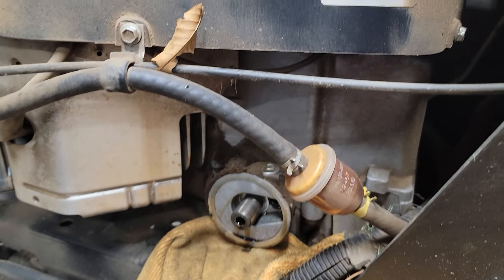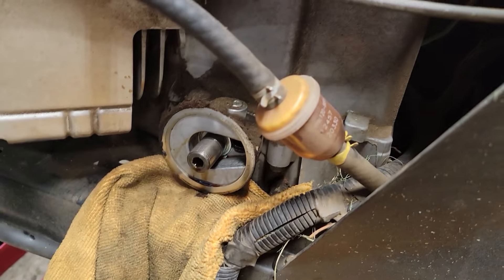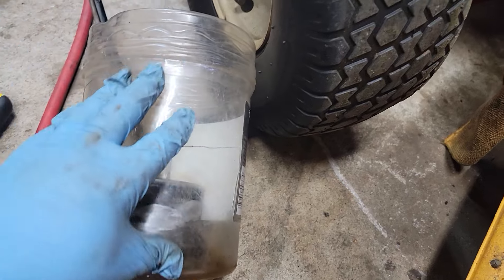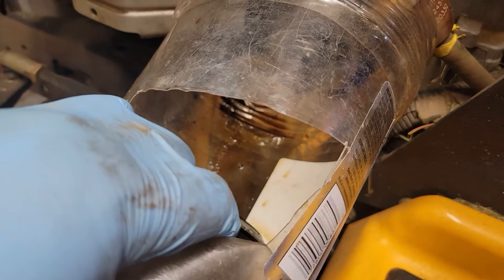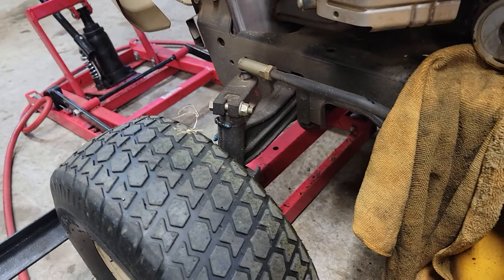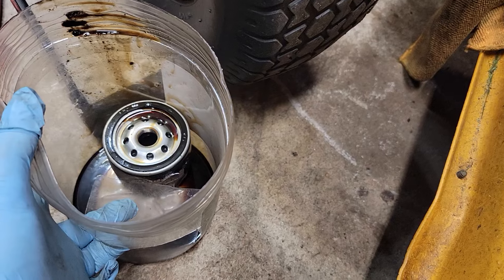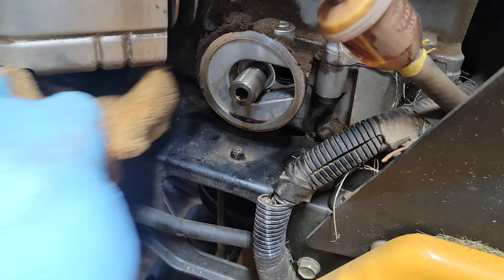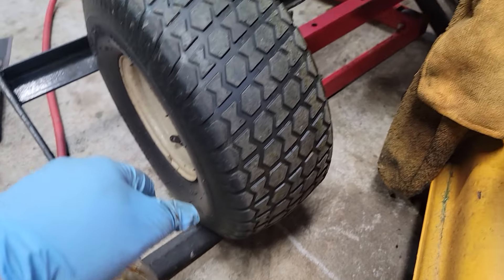no oil spill mower oil change.